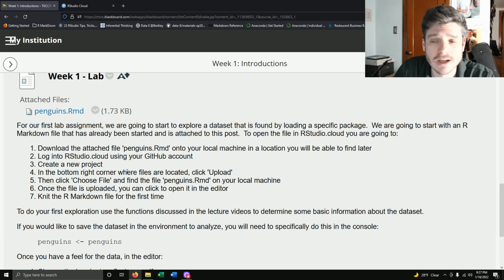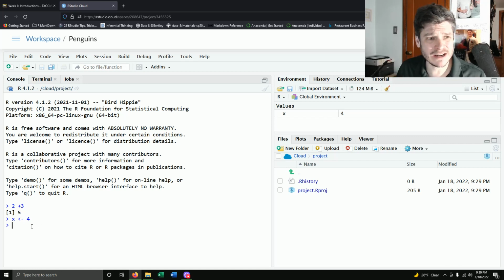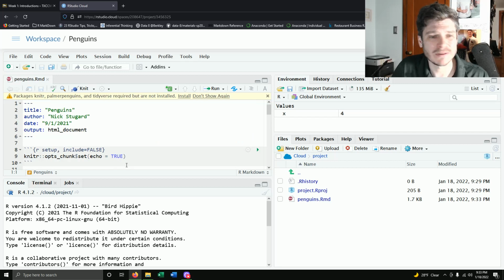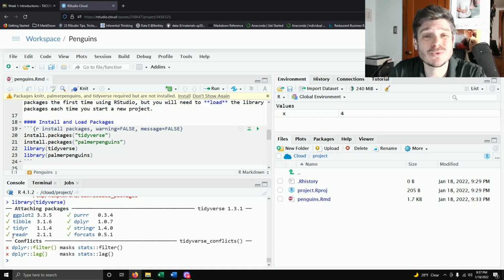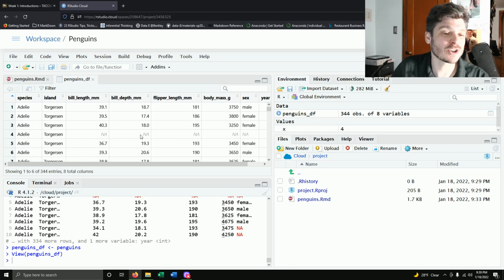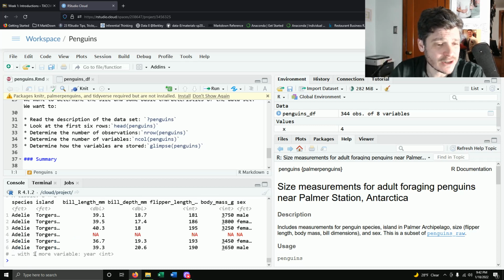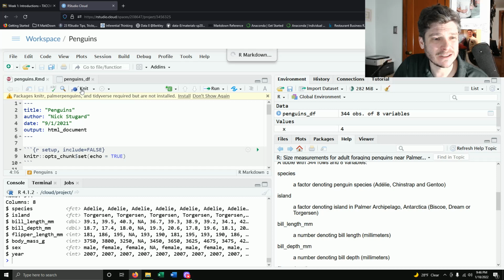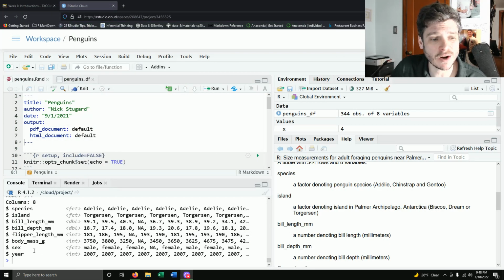DS Lab 1